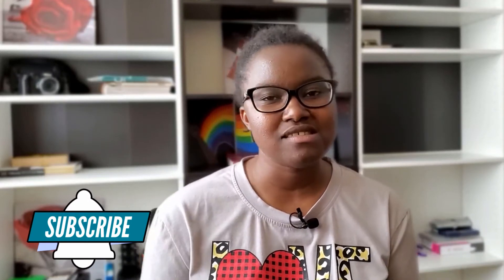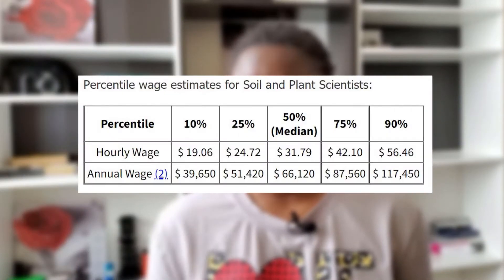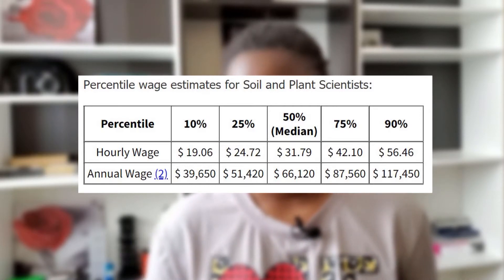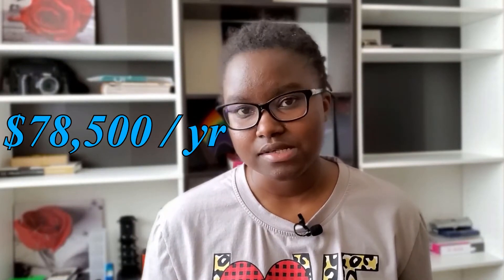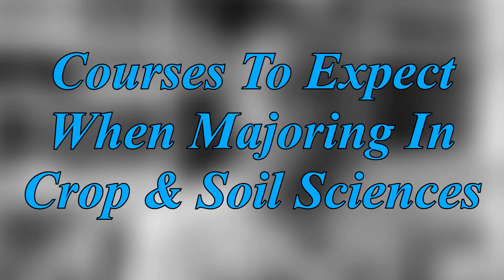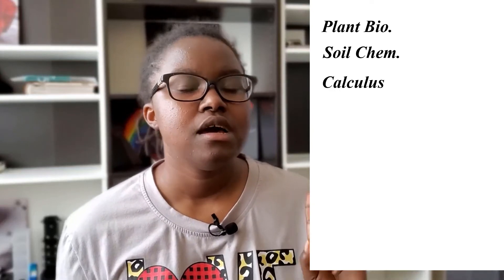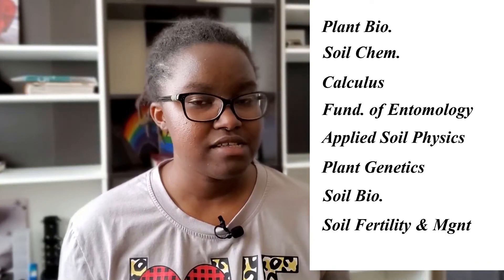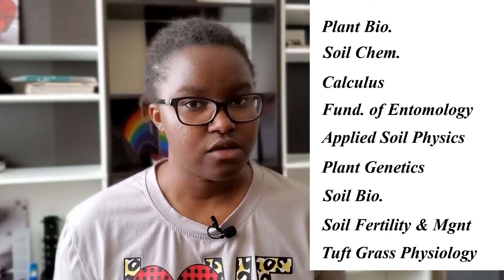MSU Crop And Soil Sciences Major, Courses, AND Career Paths | Day 33/90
(READ ME) Watch till the end to learn about what crop and soil sciences is, what courses to expect as a crop and soil sciences student and career paths with a crop and soil sciences- degree (i.e. crop and soil sciences jobs). 👇🏾

As an example of courses to expect, here is the Link to the full list of courses required to graduate with a degree in crop and soil sciences at Michigan State University (MSU)

CHECK OUT SOME SWAG I FOUND ON AMAZON!
Gifts for Engineers =
MSU Gear ==

Samsung Galaxy Note 10+ Smartphone ==
USB C to 3.5MM Headphone Jack Adapter ==
Wired Lavalier Lapel Microphone ==
Octopus Phone Tripod with Bluetooth Remote ==
LED Ring Light 10" ==
Monthly Planner, Undated ==

Let's continue...

Leave a comment on what you enjoyed the most about this video and what other career or major or questions, you would like showcased or answered in future videos.
Okay, the good stuff...YOUR GIFT!!!

Financial freedom allows us to enjoy all other aspects of life. As a gift for visiting this site, I want to share with you an eBook (The Millionaires Shortcut) that I think will be helpful as you strive to achieve success in your studies, career, and life in general. My hope is that this short eBook helps open your mind to all the possibilities this world has to offer and someday in your career journey achieve that freedom.

* I am NOT a career or academic advisor. These are my own personal opinions based on my research and generalized major requirements. Therefore, course requirements and career paths may differ from student to student. Always discuss with your academic advisor about the courses you want to take, before enrolling into any classes each semester.

Cheers!
Jacqify

@Jacqify's World